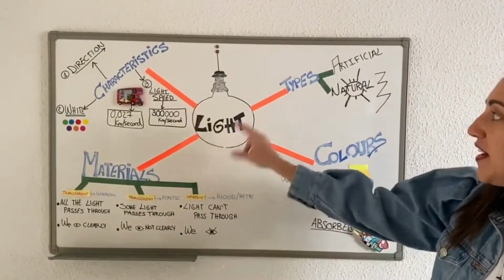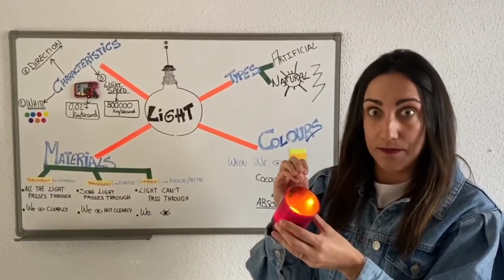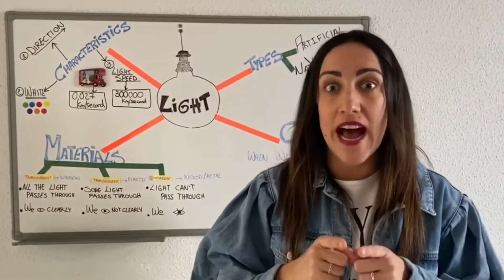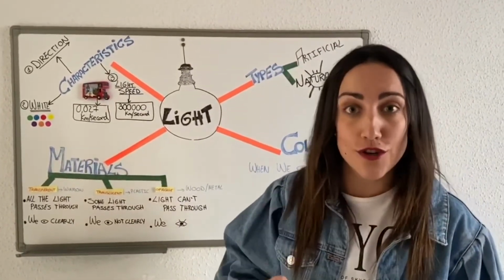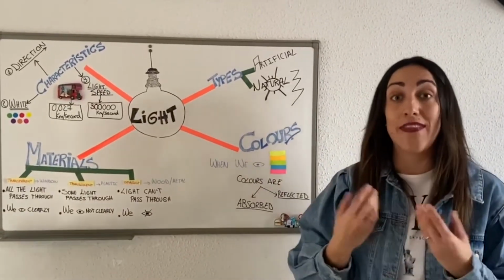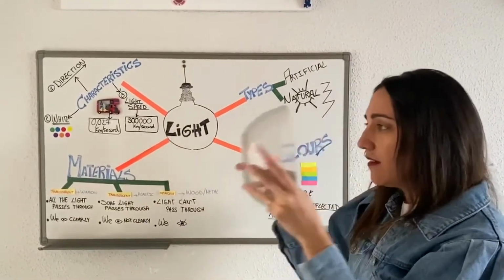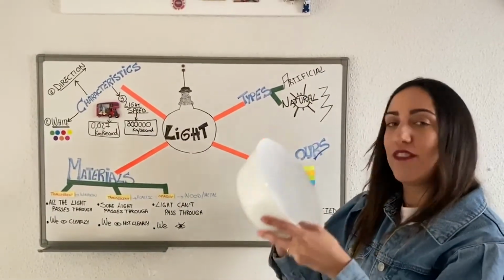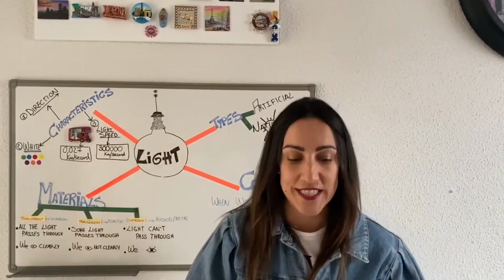Light. Ed. Primaria.